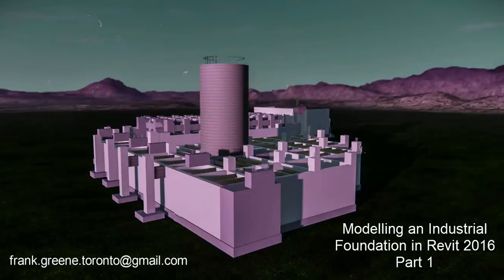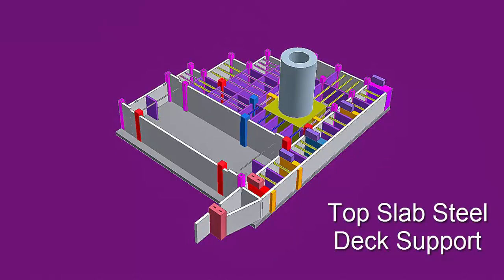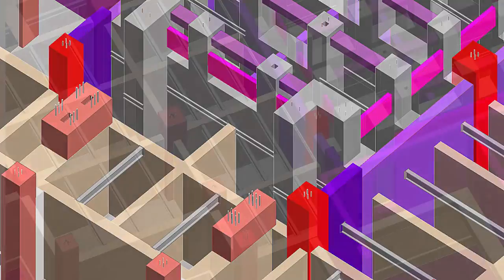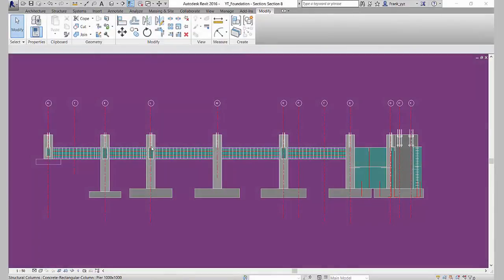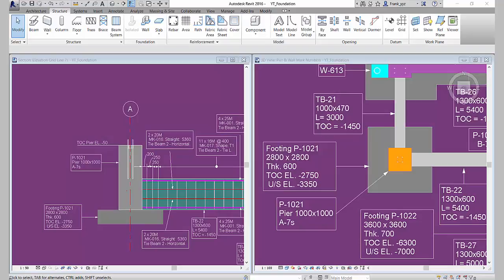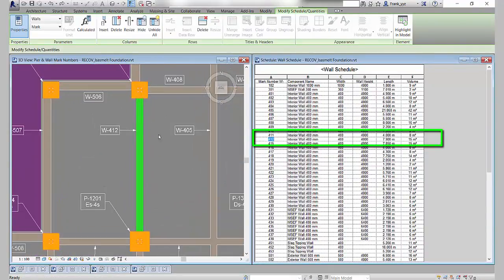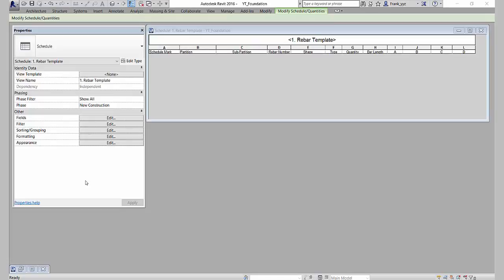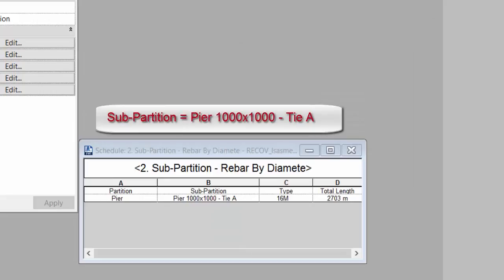An Industrial Foundation in Revit 2016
How I modelled and produced construction drawings for an industrial foundation in Revit 2016